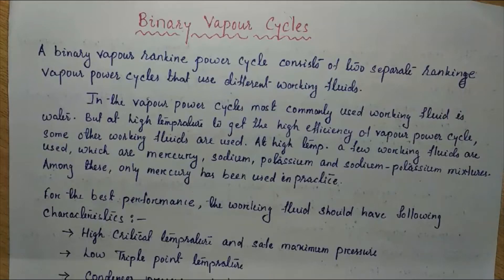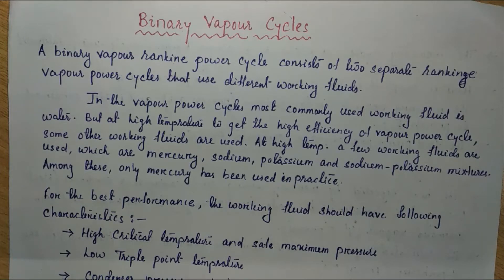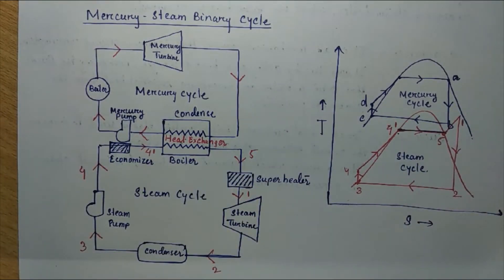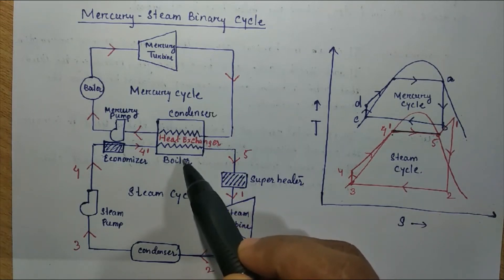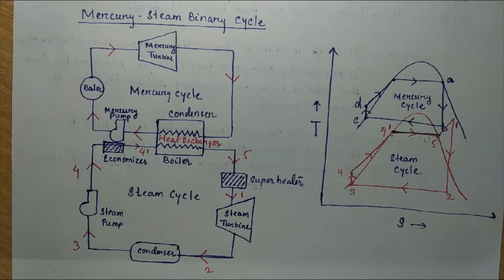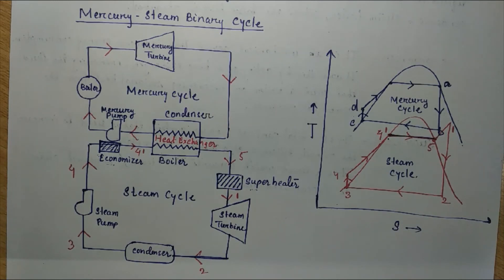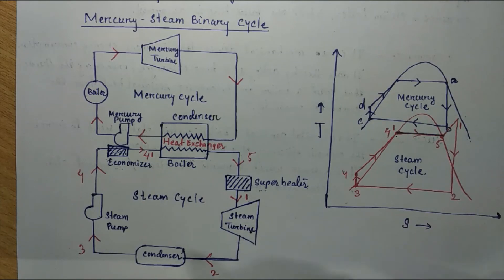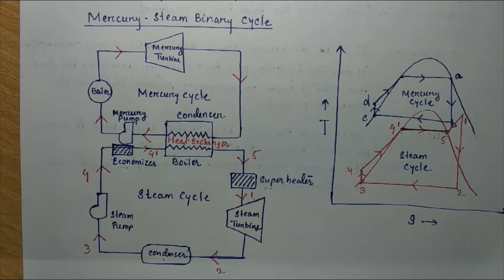BINARY VAPOUR CYCLE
Rankine Cycle, Reheat Cycle, Regenerative Cycle, Working fluid , Binary Vapour cycle , Steam Mercury Vapour cycle T-s diagram